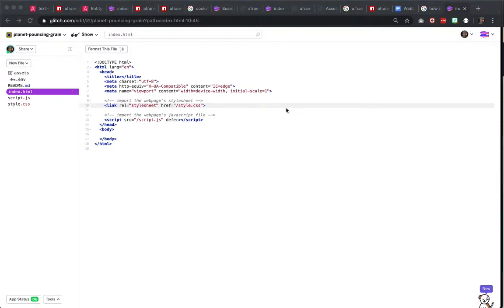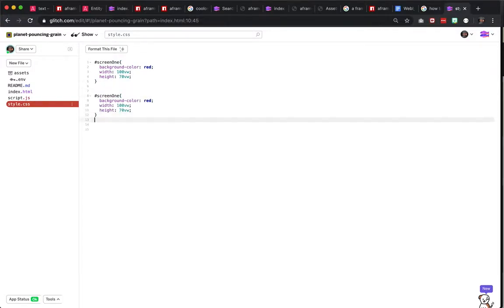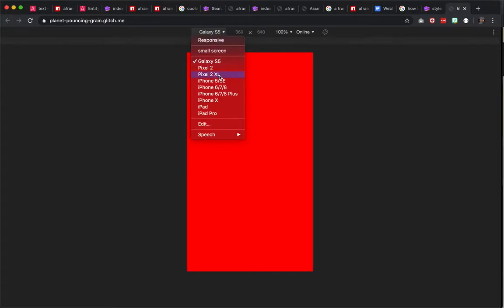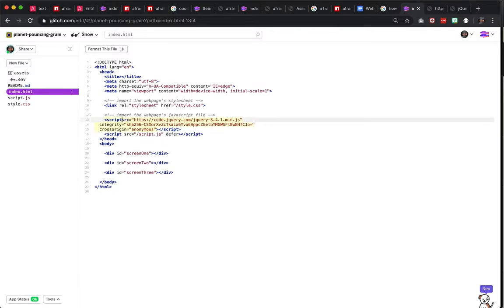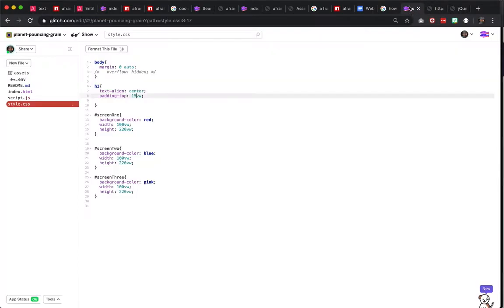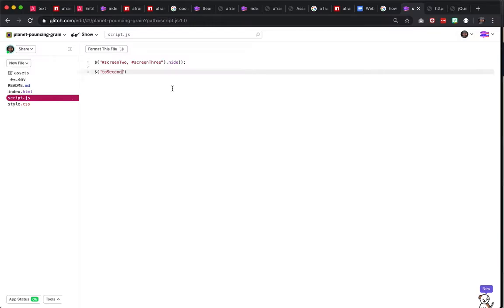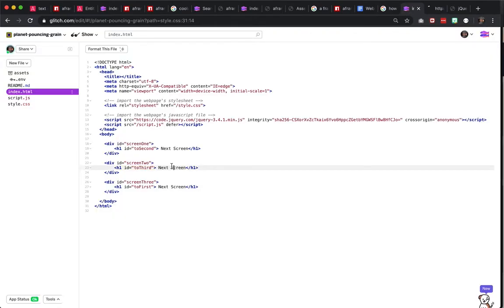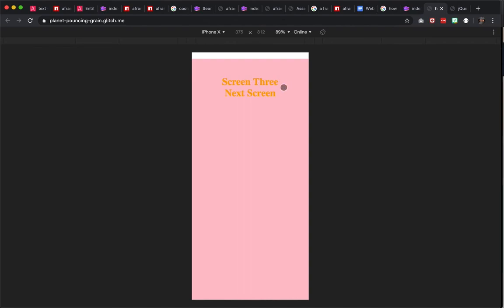Web I class: Lil baby intro to Jquery!!